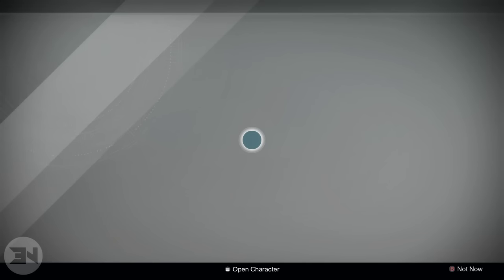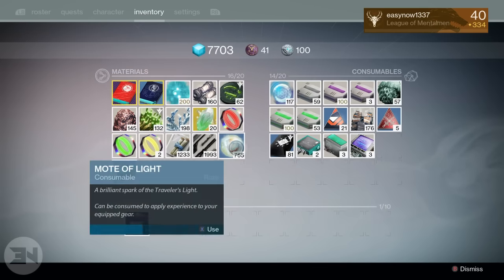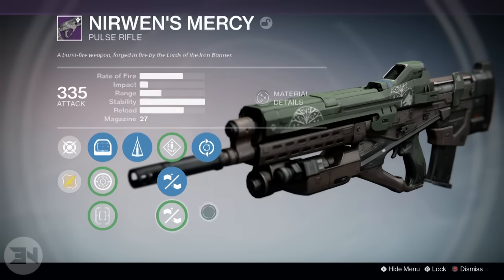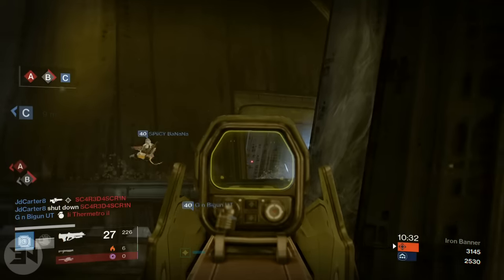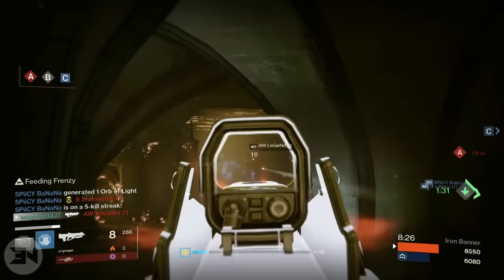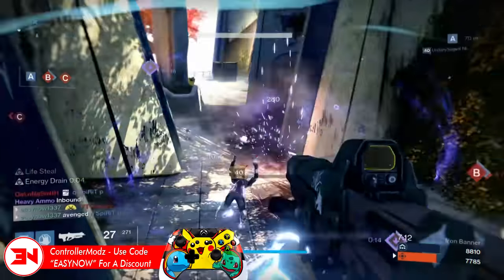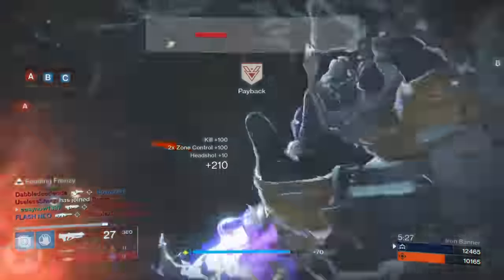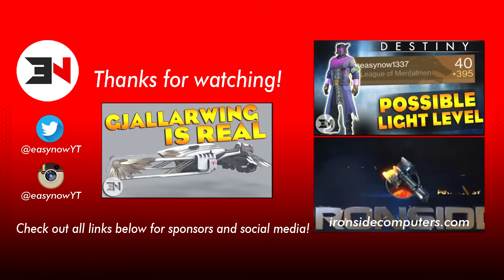Nirwen's Mercy Review - GODLIKE PULSE RIFLE ? Or Average?!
I HAVE SPENT OVER $1000 on this game! In this "Nirwens Mercy Review" the iron banner pulse rifle, is it a "godlike pulse rifle" or is it just average?! Here are my thoughts